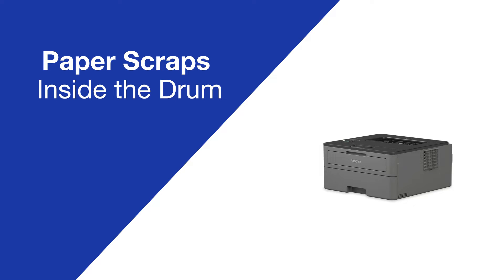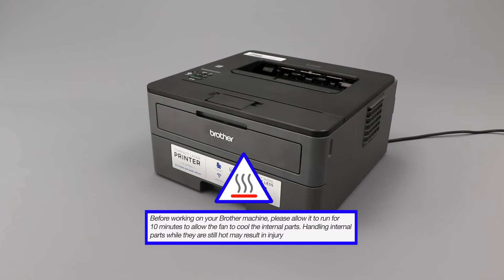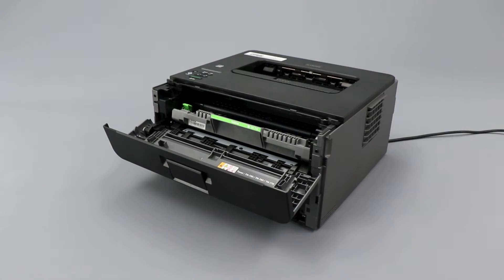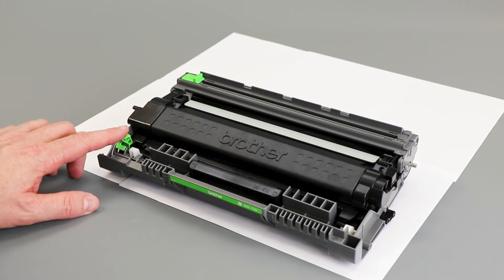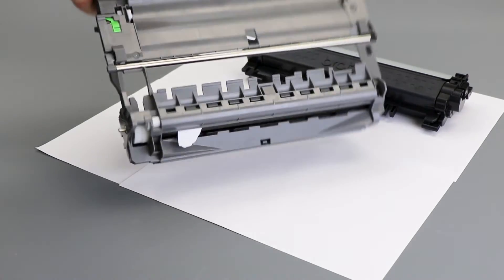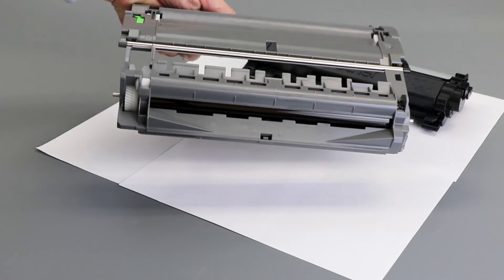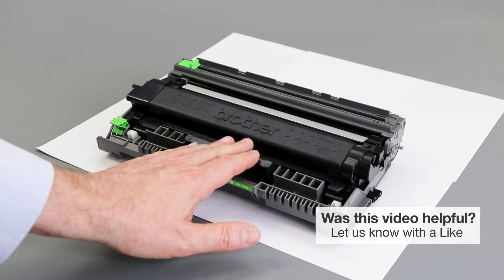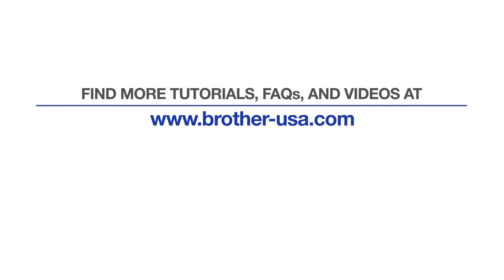HLL2370DW Paper Scraps – Brother quick fix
Clean out paper scraps inside the drum and toner unit on your Brother HL-L2370DW or HL-L2370DW XL printer with this video tutorial

Intro 00:00
Let the machine cool down 00:10
Remove drum and toner 00:20
Separate drum and toner 00:30
Inspect drum 00:40
Reassemble drum and toner and reinstall 00:50

Transcript:
Today we are going to clear paper scraps inside the drum on your Brother HL-L2370DW.

Before working on your Brother machine, please allow it to run for 10 minutes to allow the fan to cool the internal parts.

Open the front cover. Remove the drum and toner assembly and place it on a clean flat surface. Placing scrap aper under your drum and toner is recommended.

Next, remove the toner cartridge from the drum unit by pressing the green lock lever. Carefully examine the drum for obstructions such labels, tape, or ripped paper. Remove any obstructions found.

Be careful not to touch the drum roller during this process as this can cause print quality problems. Then reinstall the toner cartridge into the drum unit. Listen for the cartridge to lock into place.

Next reinstall the drum and toner assembly into the machine and close the front cover.

Customers also searched:
Brother HL L2370DW paper scraps
Brother HL L2370DW paper scraps quick fix
Brother HL L2370DW W XL paper scraps
Brother HL L2370DW XL paper scraps quick fix